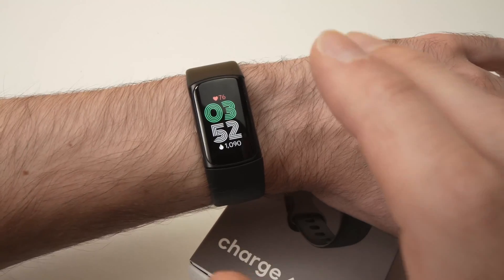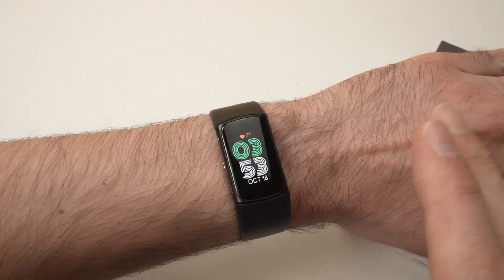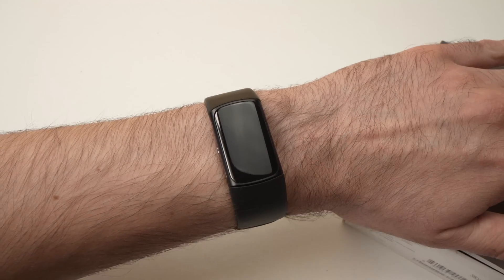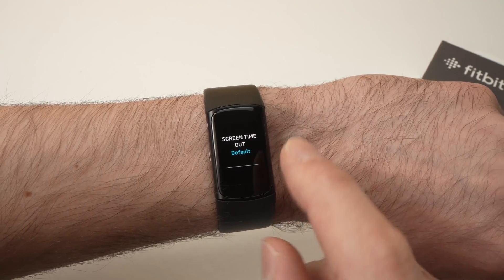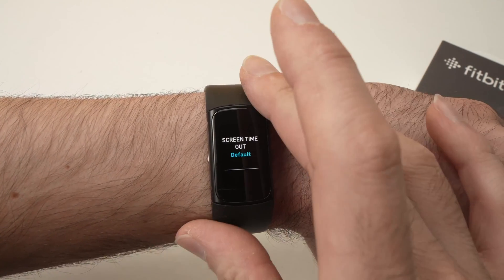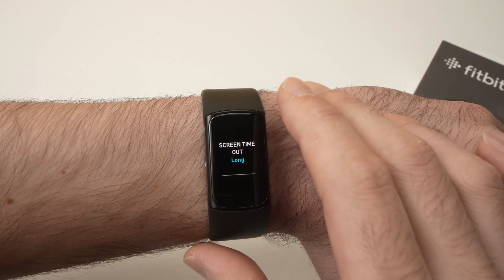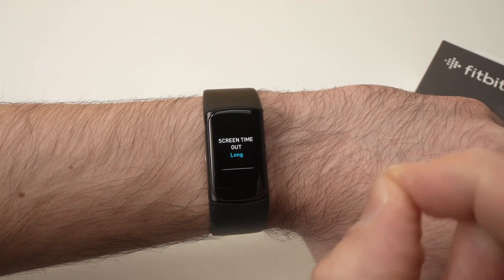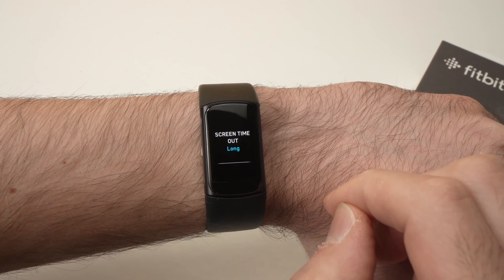Fitbit Charge 6: How to Change Screen Timeout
Step by step tutorial on how to change the screen timeout settings on your Fitbit Charge 6.
↓↓Amazon links↓↓
►Fitbit Charge 6 Fitness Tracker
► Screen Protector for the Charge 6
►Metal Mesh Strap for the Charge 6
►Sport Bands for the Charge 6